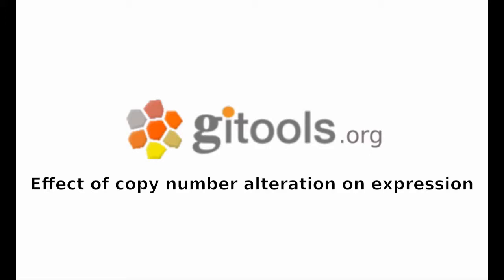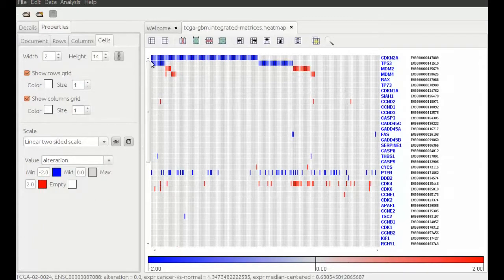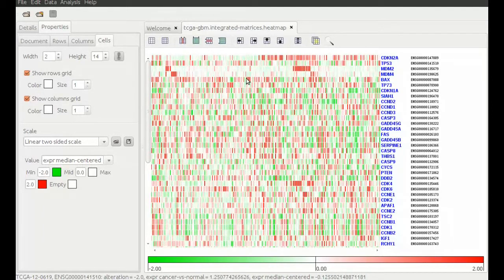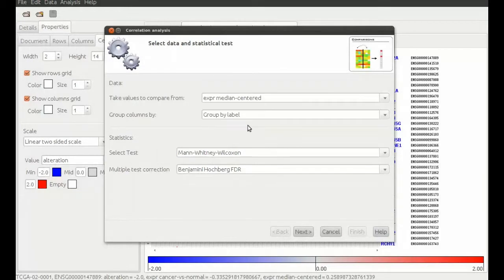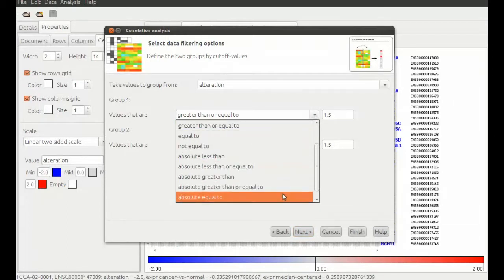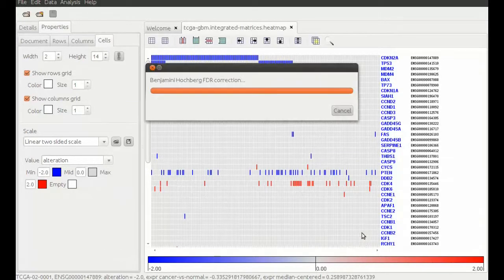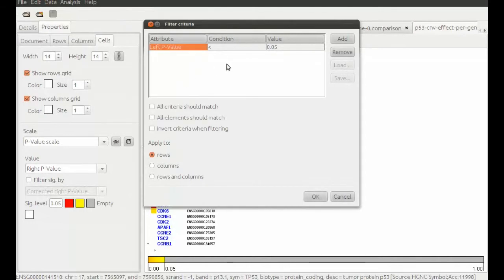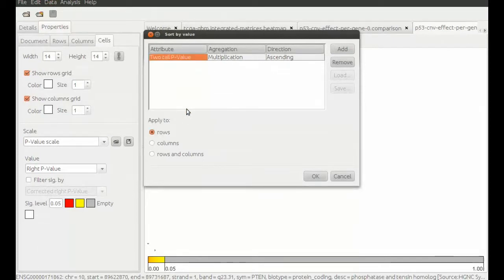Gitools: Exploring the effect of genomic alterations in expression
Cancer cells suffer copy number and mutation alterations. In this video we show the viewer how one can explore which genes show an effect in the expression due to their alteration. Also we show how it is possible to test if any other (downstream) gene can be detected if it's expression corresponds to another genes alterations.